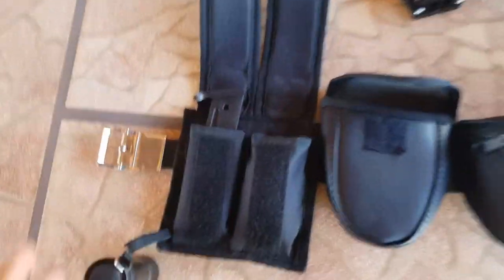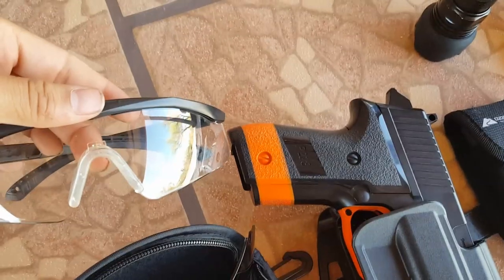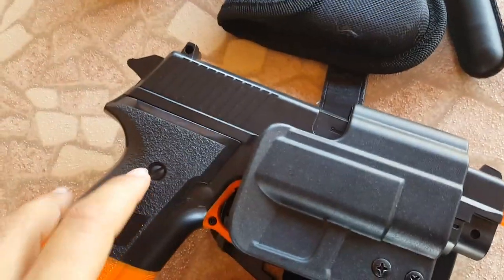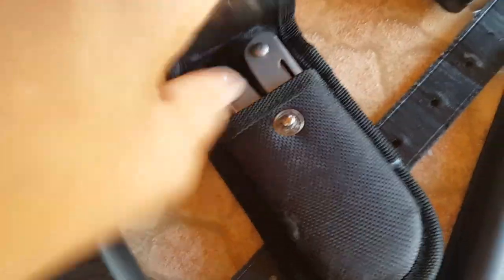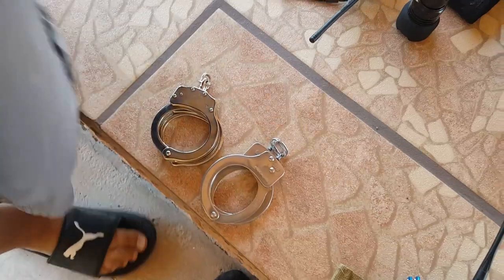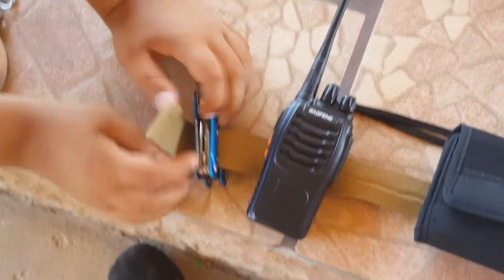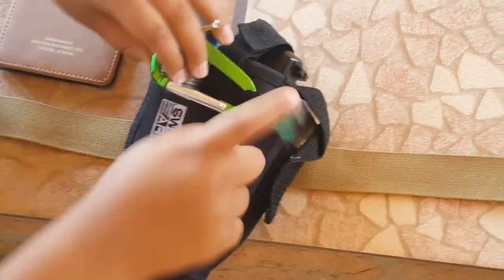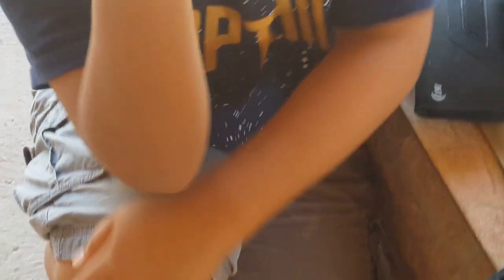Duty belt review who's better